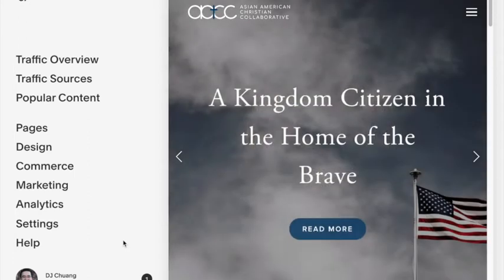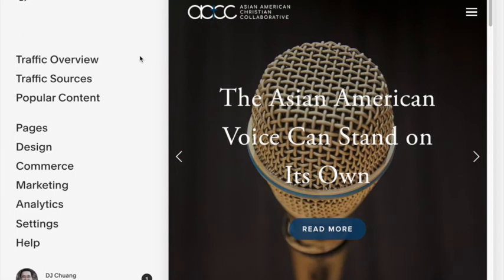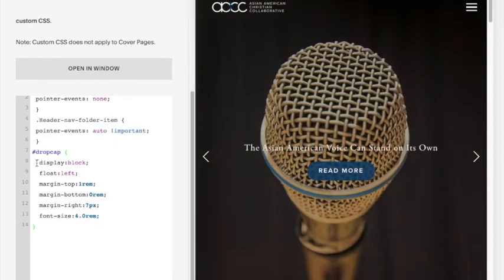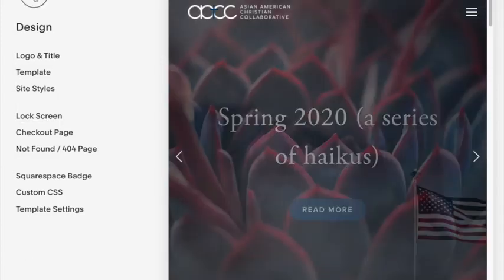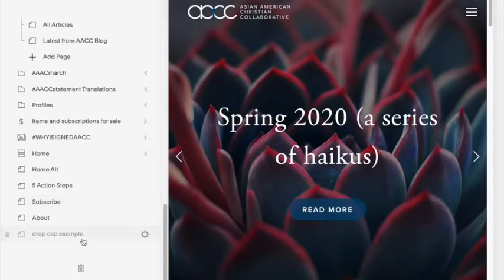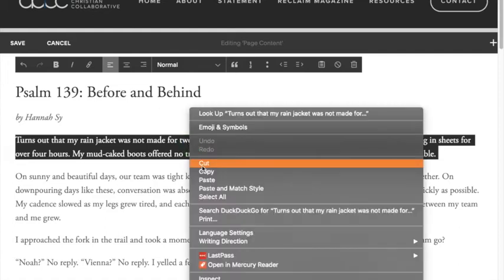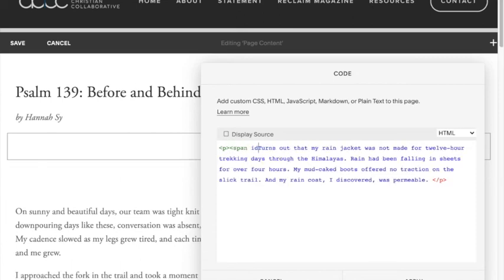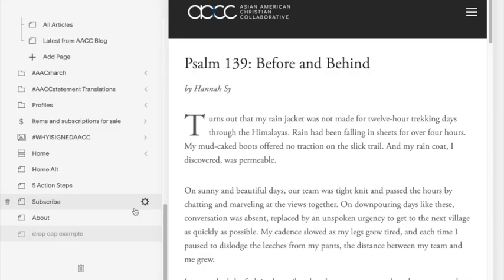Add a Drop Cap in SquareSpace 7.0 Pages and Posts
This screencast shows you how to use this custom CSS for a drop cap letter in a SquareSpace 7.0 post or page --

  display:block;
  float:left;
  margin-top:1rem;
  margin-bottom:0rem;
  margin-right:7px;
  font-size:4.0rem;

This Squarespace site was running on the Business Plan, with the feature "Complete Customization With CSS and JavaScript"